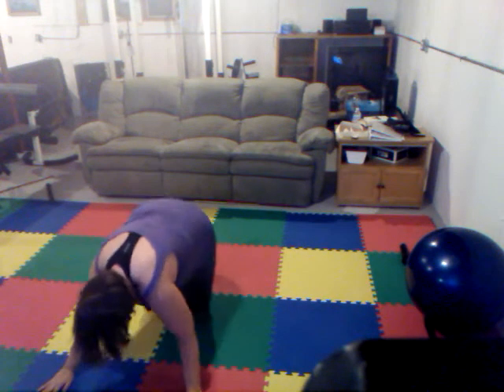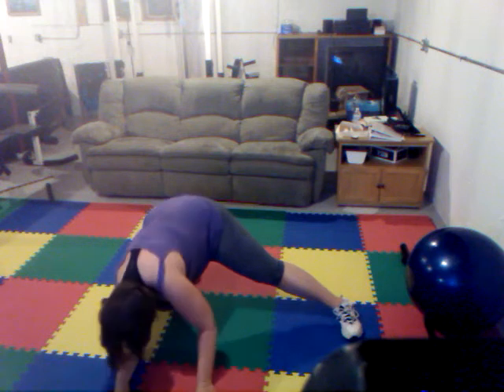Combat cool down